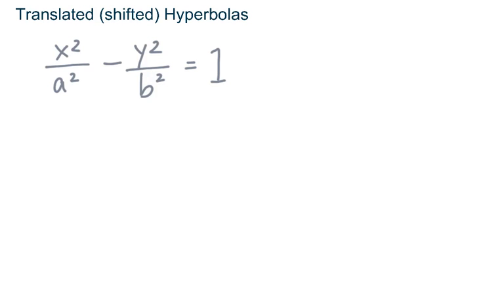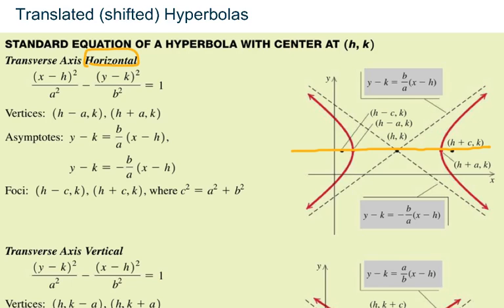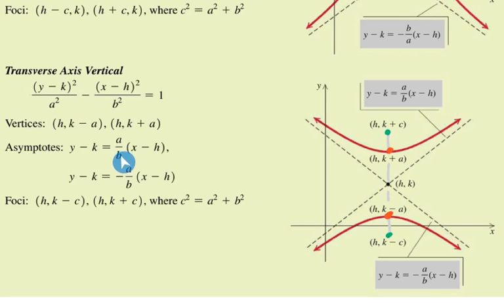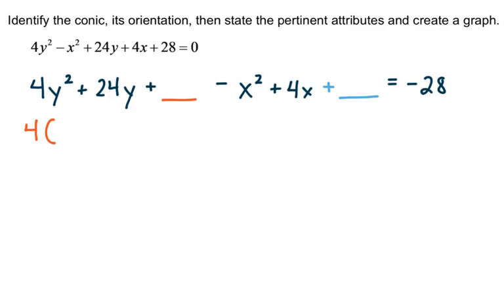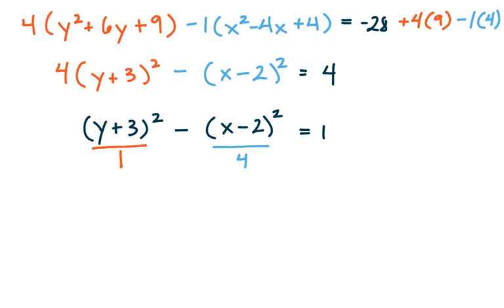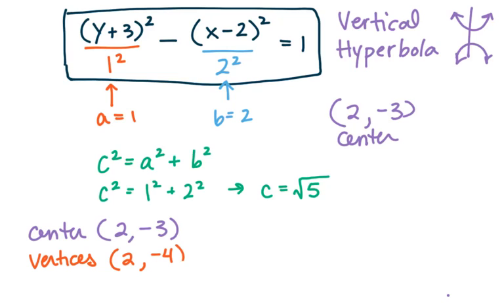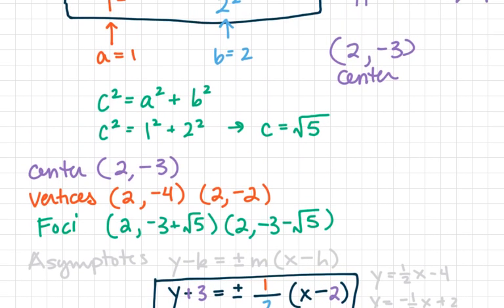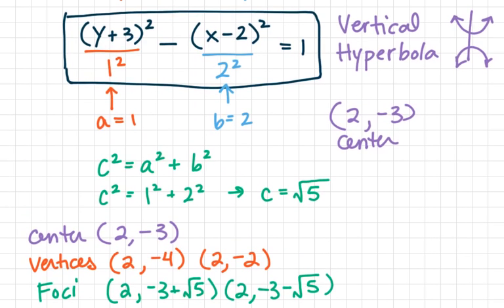172 10.3b Shifted Hyperbola Definition And Example Of Graphing And Listing Attributes